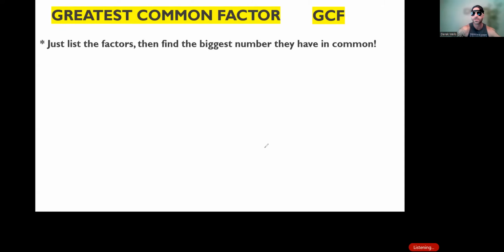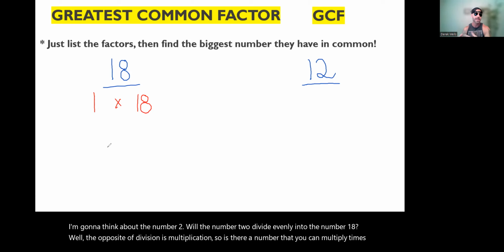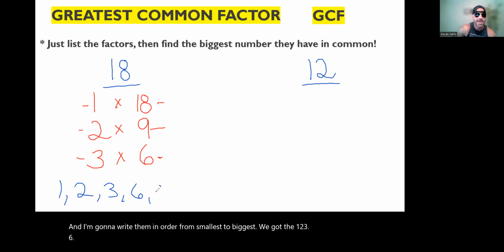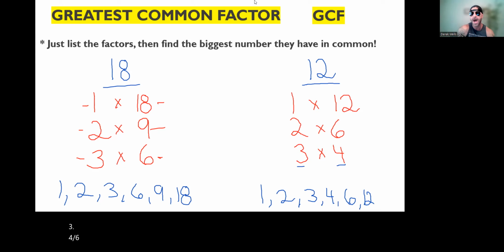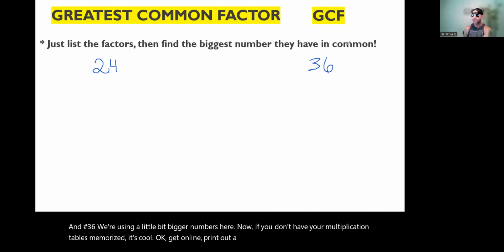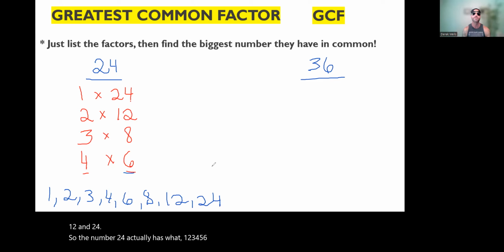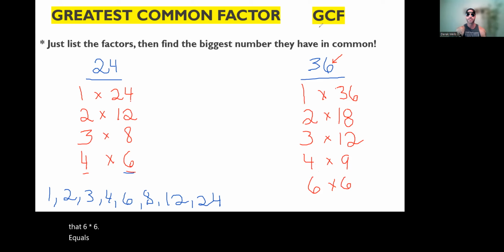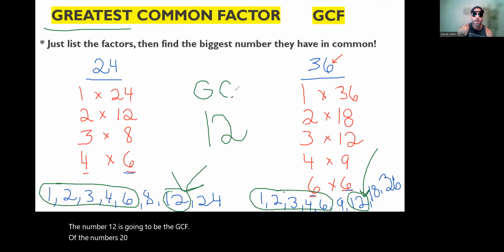Greatest Common Factor (GCF)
This video shows how to find the Greatest Common Factor of two numbers.  Very helpful for middle school math students.  Quick and to the point